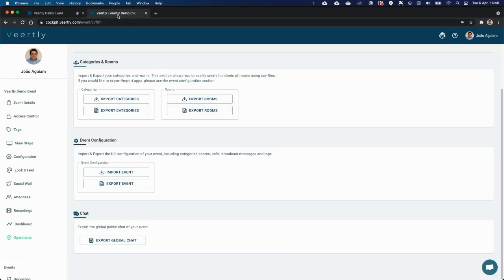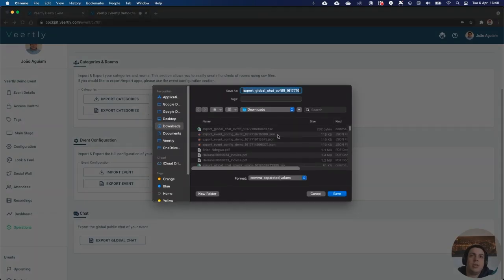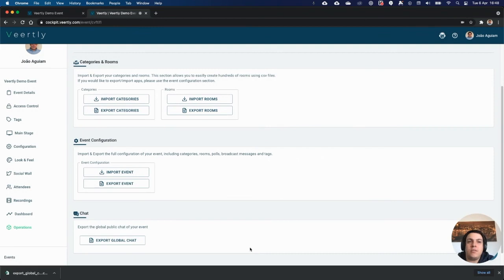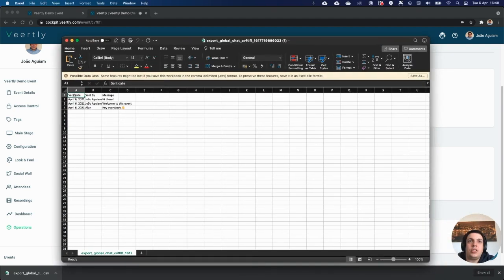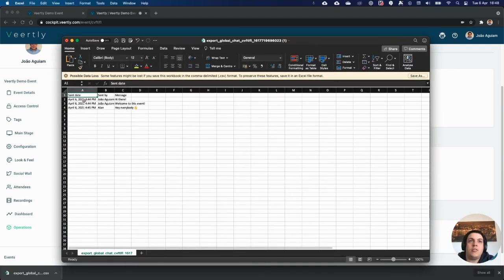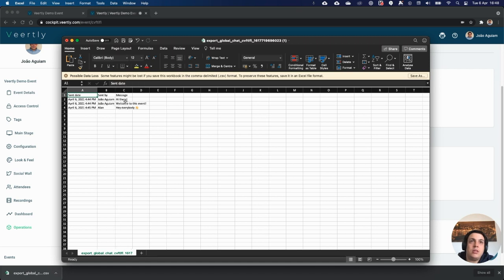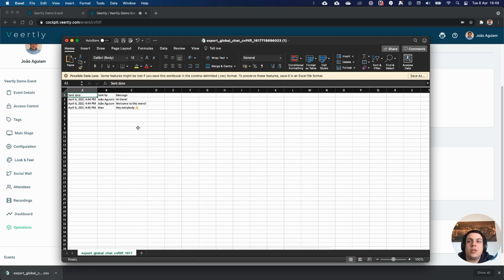Export Global Chat Demo (Veertly Tutorial)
In this video, we showcase how you can export global chat messages of your event.